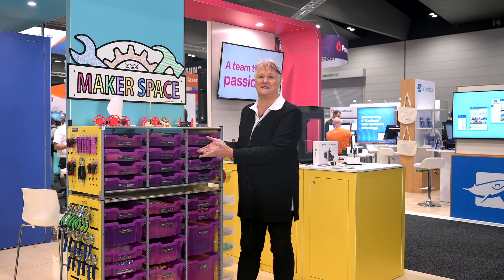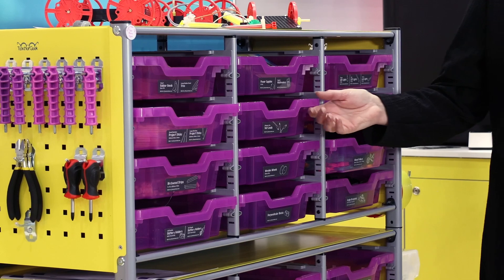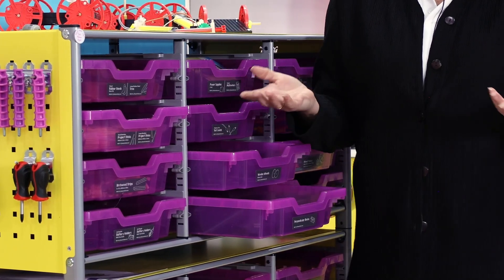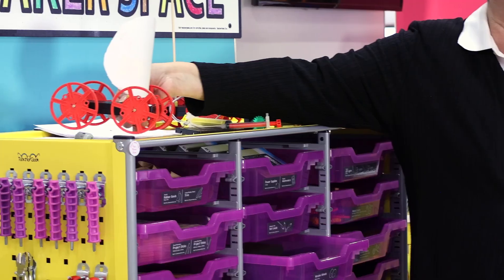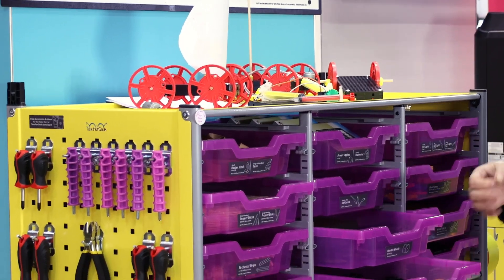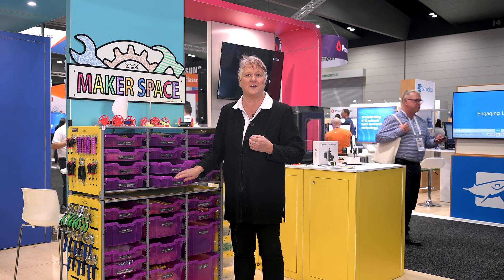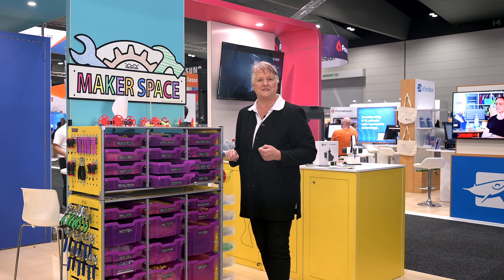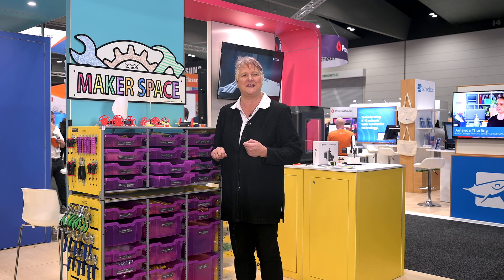Introducing the ultimate STEAM makerspace resource - TeacherGeek STEAM Trolley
Roll the TeacherGeek Makerspace Trolley into your classroom, lab, or library for the ultimate Maker/STEM/STEAM solution.

With over 40+ STEM projects and almost every TeacherGeek component ever manufactured, this cart can easily support hundreds of students. Each cart includes a pallet of replacement supplies (way more supplies than you see in the cart, over 15,000 components in total!) and sturdy tools to create almost any project.

The benefit of the TeacherGeek system is that all individual components are designed in such a way that they are all compatible with one another. This saves you time to source the correct pieces, tools, components and activities. All the work has already been done for you! To get started, simply download one of the many activities documents. If you want more information about one of the activities, simply search for the activity on our website – you will find additional engineering challenges, optional labs and much more! Or simply create your own model or design. The possibilities are endless.

Running low on components? Replenish your cart either with complete activity packs, or just individual components. Students will learn science and engineering concepts through experimentation, grow their understanding and evolve projects through the design & engineering process. The TeacherGeek Maker Cart provides ample opportunities for amazing true STEM projects.

Risk assessment should be undertaken to assess the risk of items tipping over. To help prevent tip-over, anchor items (especially tall pieces) to a wall. To attach items to a wall you must use the correct fasteners compatible for your wall construction. Consult a specialist hardware supplier for guidance. Other ways to help prevent tipping are to place heaviest objects on the bottom and never let children climb or hang on the unit. Note: Use of restraints may only reduce, but not eliminate, the risk of tip-over.

Find out more about the TeacherGeek Makerspace STEAM Trolley on the Modern Teaching Aids

Modern Teaching Aids helps educators to make the difference.

It’s something we’ve been proudly doing for over 60 years. We’ve seen a lot of educational changes in that time, plus generations of children and students emerge from the early childhood centres and schools we’ve helped fill with world leading resources.

MTA has over 27,000 products online and in stock (we really leave no educational stone unturned!) and we constantly add to our global and local resources from quality education brands that empower learning. If we can’t find an educational resource, well, we just create it ourselves.

Inside an MTA box, you’ll find curriculum-aligned resources that help every child and educator shine. These are underpinned by deep educational expertise and knowledge within our category team, sales support and customer service.

Professional development opportunities, training and downloadable guides are all part of the MTA offering too.

We do it all with a laser-sharp focus to support educators in engaging and inspiring children right across Australia and New Zealand.